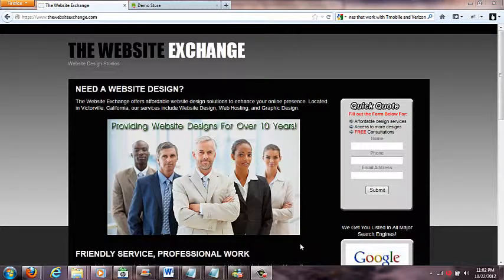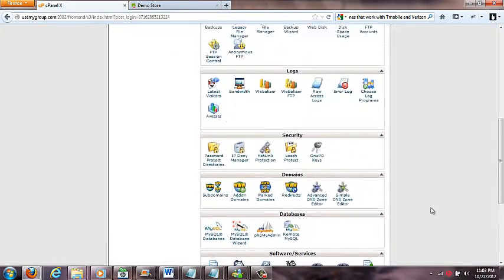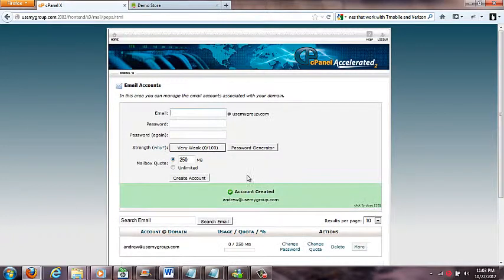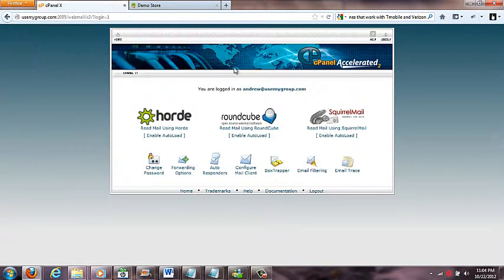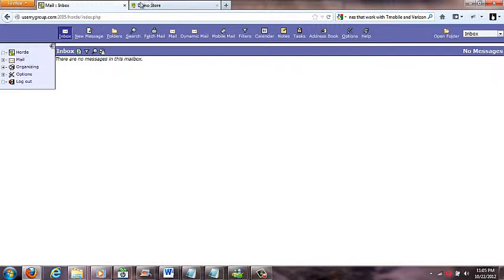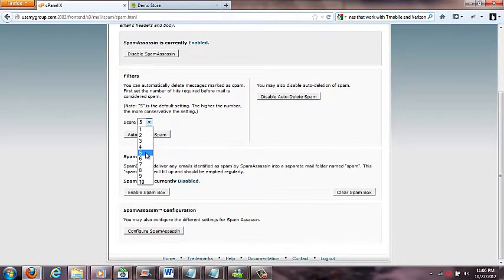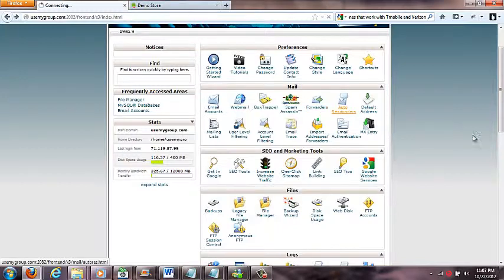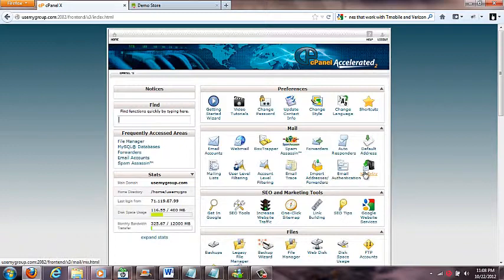Cpanel Tutorials | Setting Up Email Addresses | Video Training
Setting up your email addresses using the cpanel service.